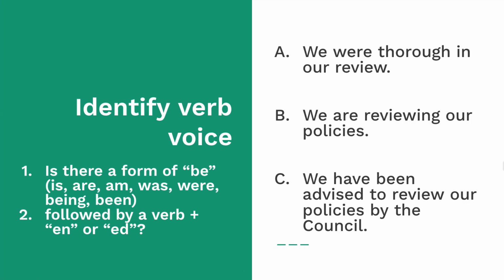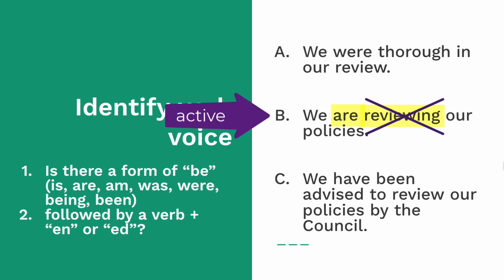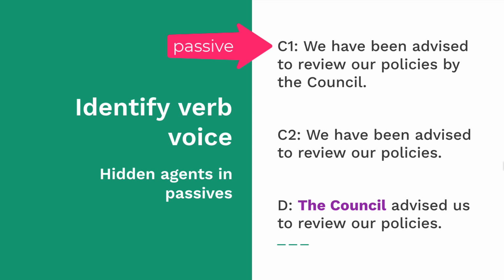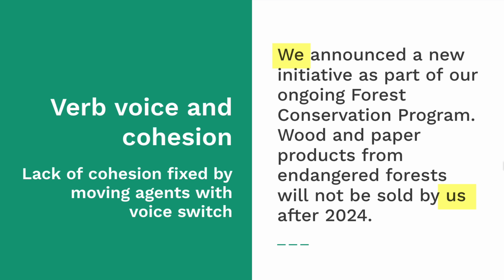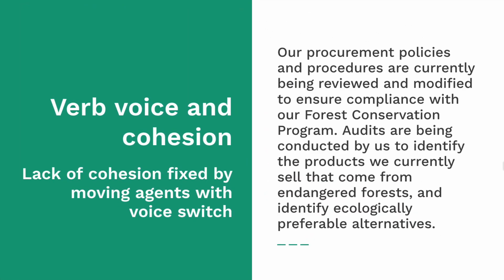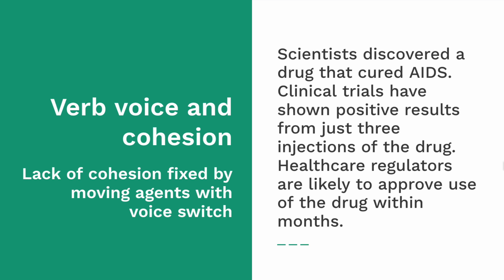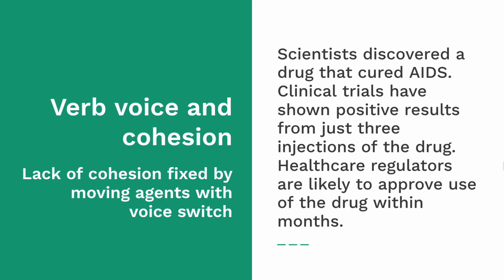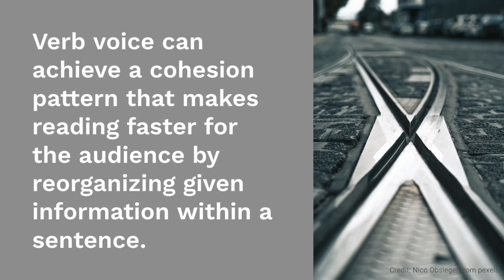Linking Information with Verb Voice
Writers learn a simple technique for identifying verb voice (active vs. passive) and the principles of linking information together by altering voice. The use of passive voice is sometimes the best way to create cohesion. The principles are the focus of practice in The Expert’s Writing Toolkit, an e-learning course.

Using examples from a company's letter to their vendors, Dr. Kim explains how changing verb voice moves the agent of action in a sentence. The ability to move the agent can help writers achieve cohesion in a string of sentences. She also reminds writers that "elegant variation," although important to an expert's academic writing experience, is important to avoid in technical writing. Clarity and efficiency are always more important for workplace readers.

The Toolkit is in the testing phase, with plans for a full release in 2024. to learn more.